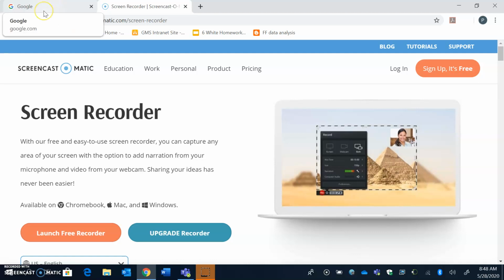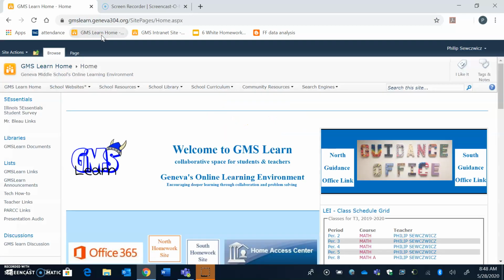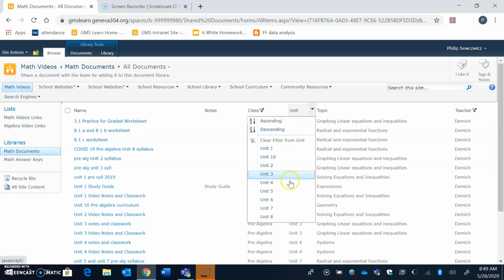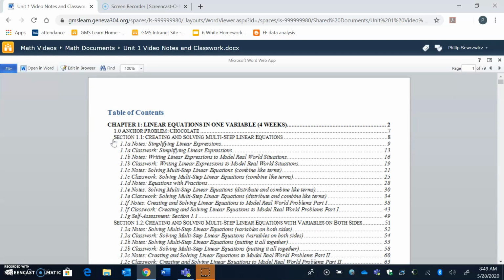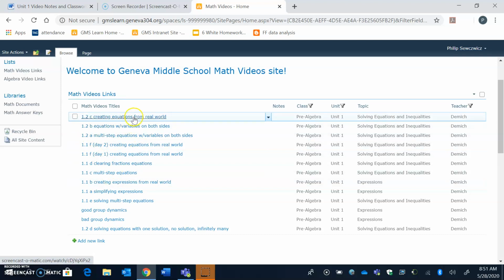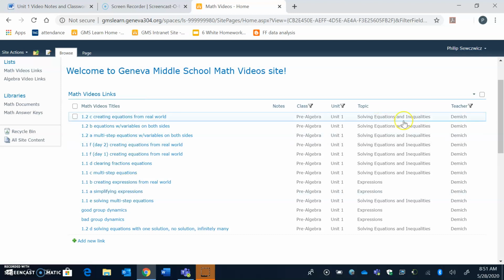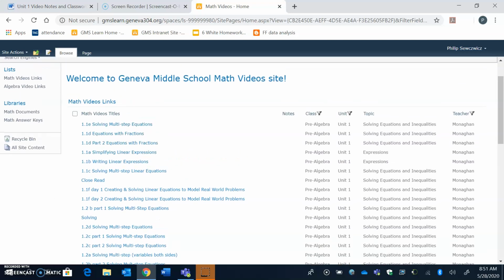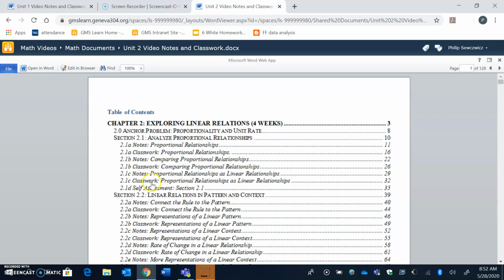Recording #43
how to preview material for 7th grade accelerated math